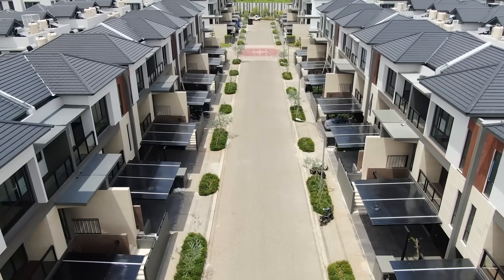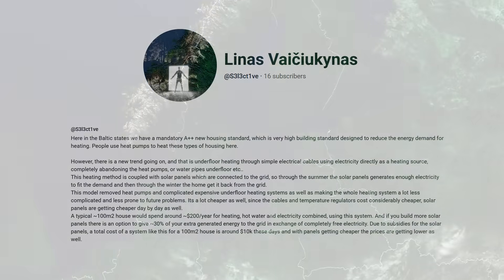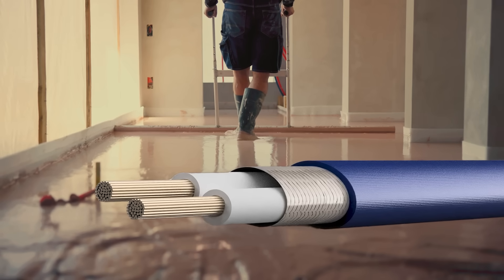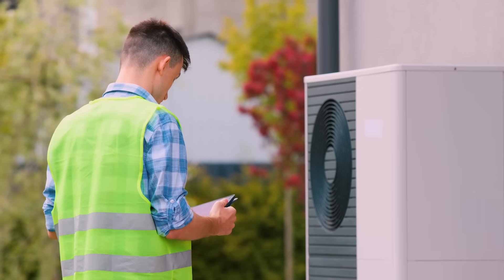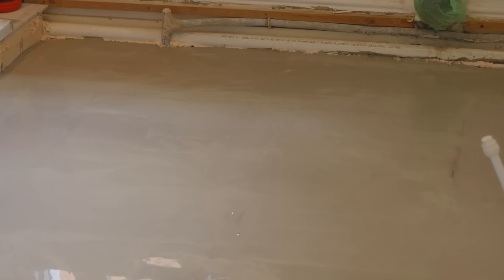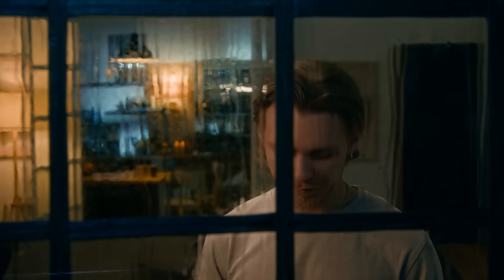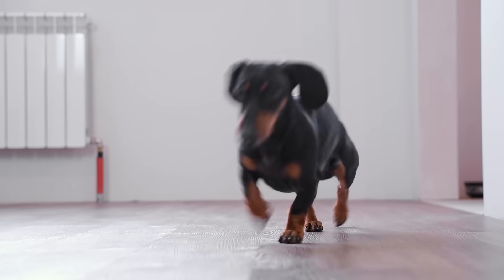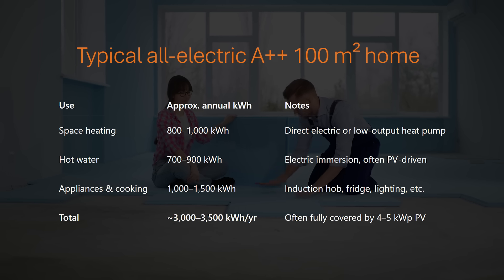What the Baltics Can Teach Us About Home Heating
Thanks to Linas Vaičiukynas ( @S3l3ct1ve ).

The Surprising Reason the Baltics Don’t Need Heat Pumps

In Lithuania and across the Baltics, new A++ homes are so efficient they’ve started skipping heat pumps altogether — switching instead to simple electric underfloor heating powered by solar panels.

These houses are built to such high insulation and airtightness standards that their heating demand is tiny. Combine that with generous net metering and low installation costs, and many households are paying as little as £200 a year for all their energy — heating, hot water, and electricity combined.

It’s a fascinating glimpse of what happens when building standards meet smart simplicity. Could this all-electric model be the future of affordable, low-maintenance housing in the UK?

👉 Key points we explore:

What Lithuania’s A++ building standard really means

Why direct electric underfloor heating makes sense in ultra-efficient homes

How solar PV and grid credits keep annual bills around £200

Why this model wouldn’t yet work for most UK homes — and what needs to change

🏠 More from Skill Builder